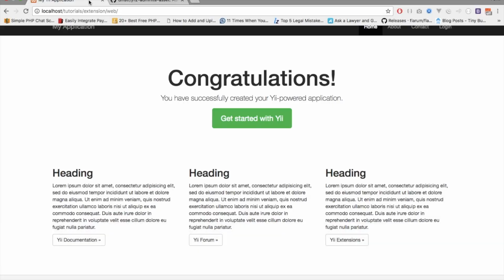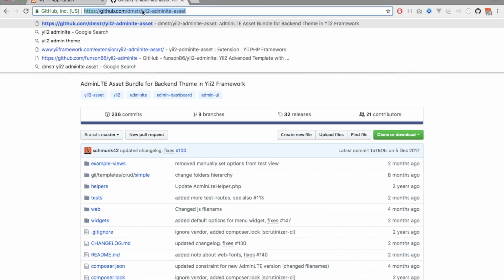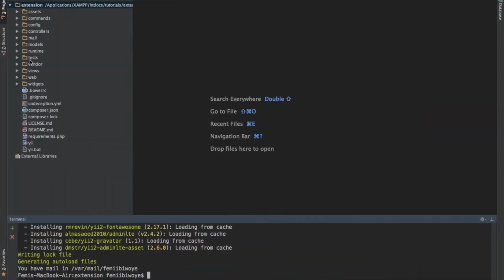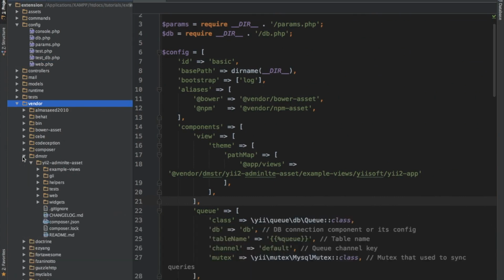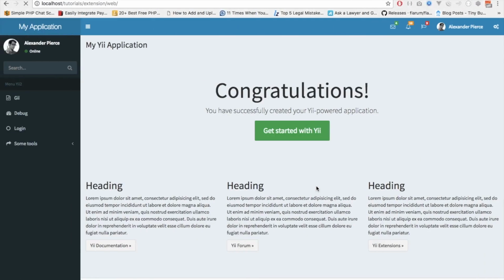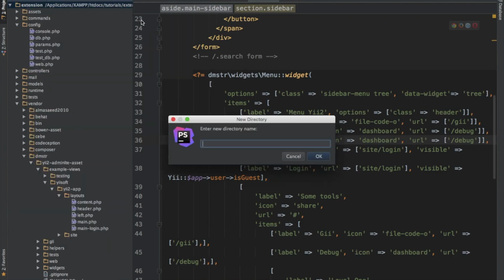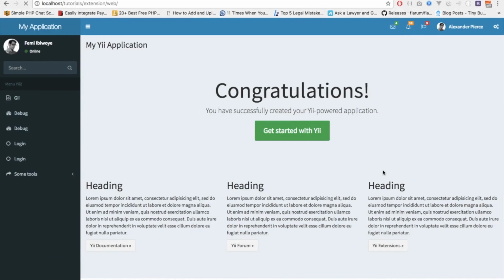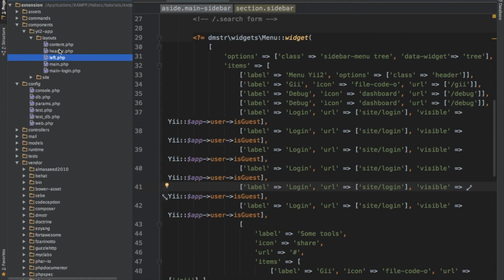6 - AdminLite customisation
Customise you adminLite template so that your layout will not be overwritten to default on your next composer update.